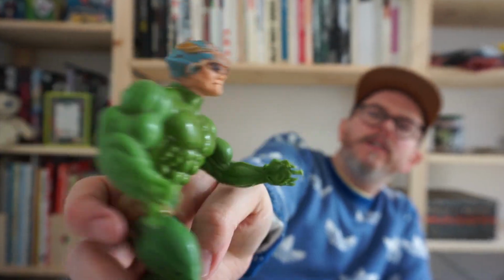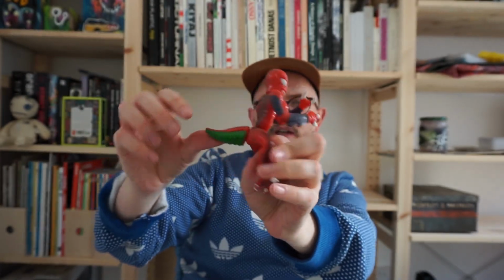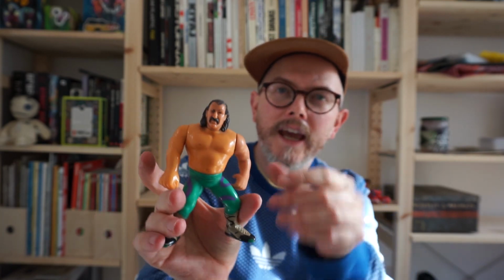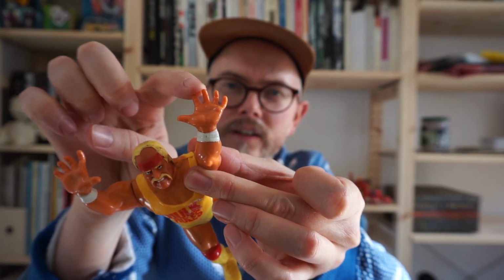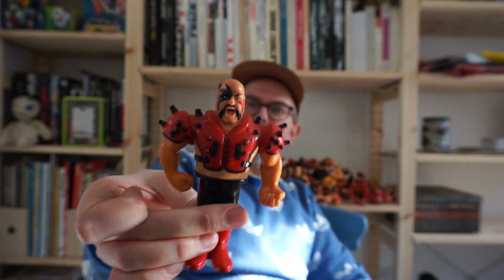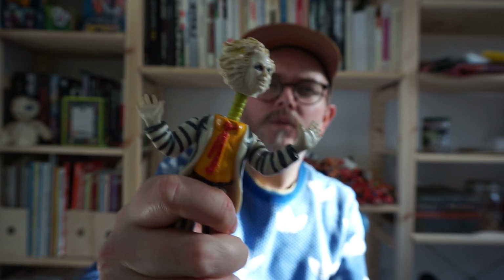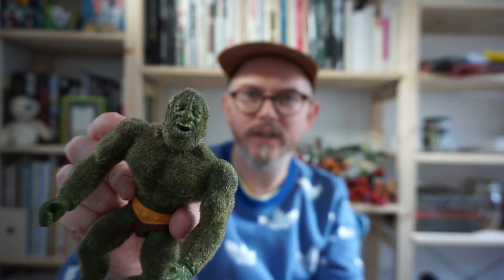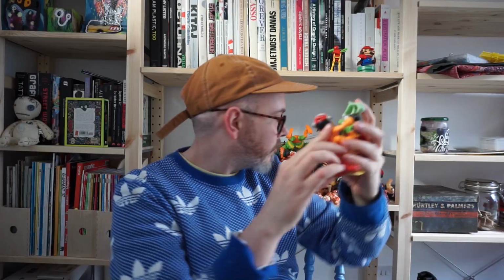T O Y B O X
Jump into my T O Y B O X, yeah?

In this video we will have a look at my toy collection. It's a bit of a mix of vintage cartoons like Teenage Mutant Ninja Turtles and Masters of the Universe, wrestling and computer games. Jump into my toy box.